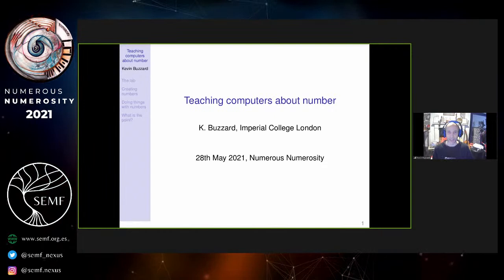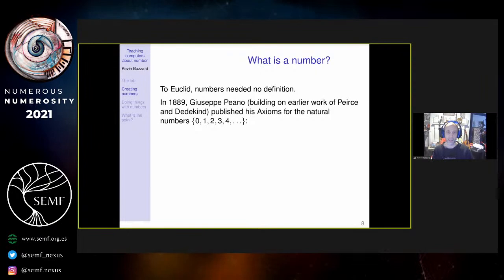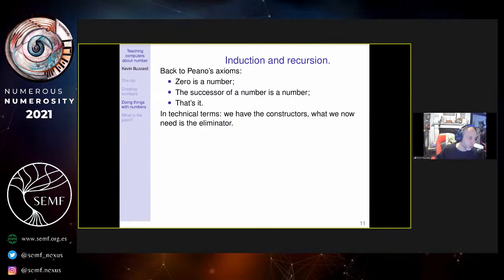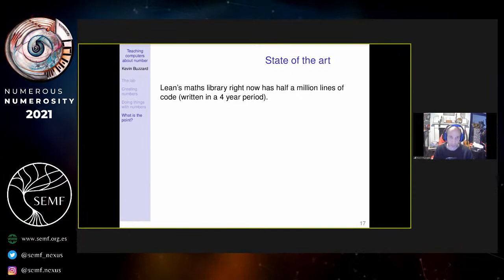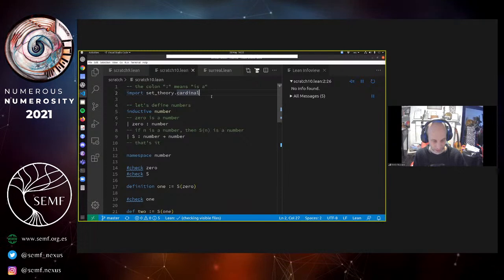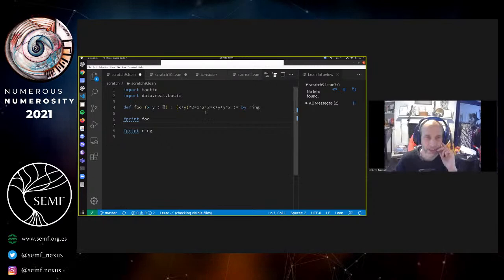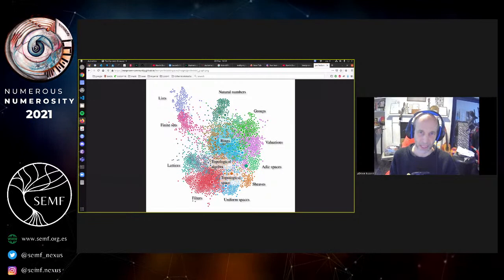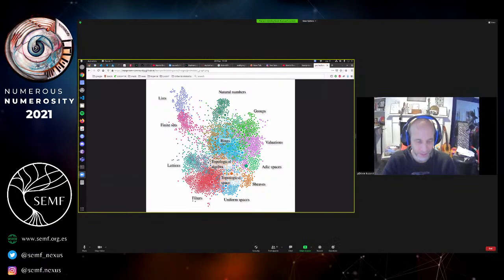Kevin Buzzard | Teaching Computers about Numbers | NUMEROUS NUMEROSITY 2021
Plenary session kindly contributed by Kevin Buzzard in SEMF's 2021 Numerous Numerosity

SESSION ABSTRACT
In this talk I will explain how computer scientists have managed to grow numbers in the lab, devoid of all the baggage which humans have attached to them over the last ten thousand years or so. The process of teaching a dumb machine what a number is will force us to think carefully ourselves about the nature of number. I will discuss how to convince the computer that 2 + 2 = 4.
I will go on to explain how mathematicians are slowly beginning to learn how to use these synthetic numbers to do the kinds of things which they used to do on blackboards.